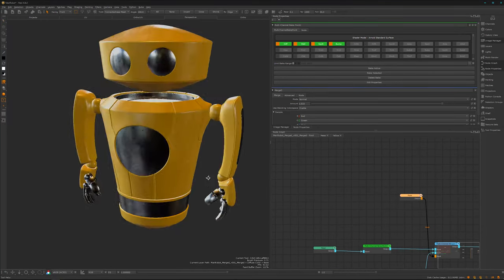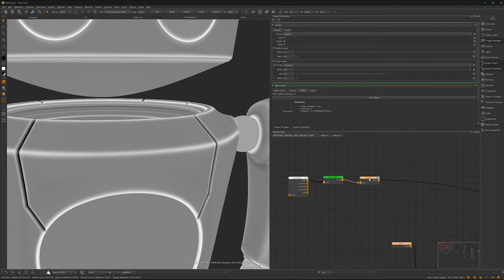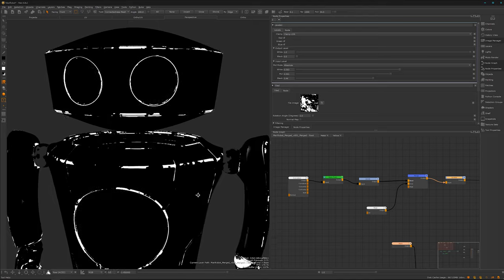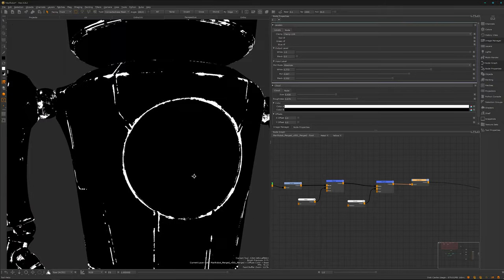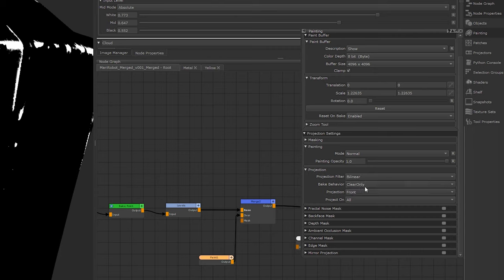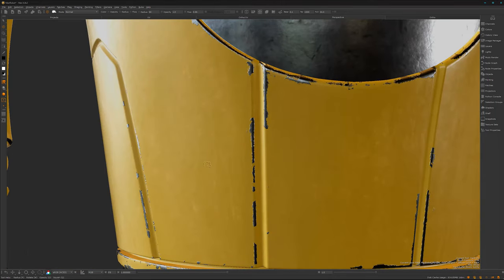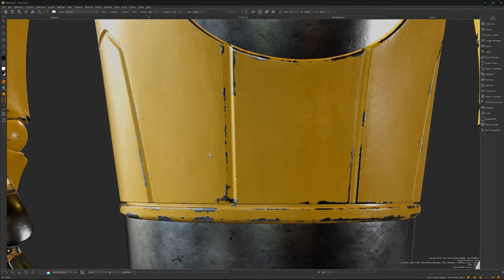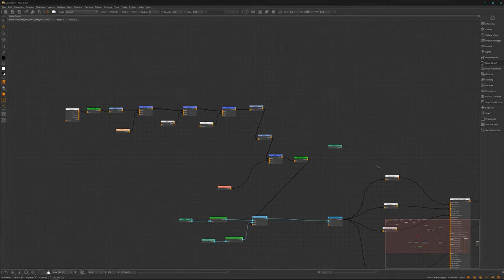Texture Hard Surfaces Using Mari's Node Graph | 4: How to Create Wear on Edges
Learn a useful method for creating wear and tear on a painted surface.

0:00 - Intro
01:28 - Using Curvature Data to Define Areas of Damage
10:52 - Non-Destructively Painting with Mari's Paint Buffer
14:35 - Using Painted Areas as a Mask
18:27 - How to Create a Raised Surface Effect